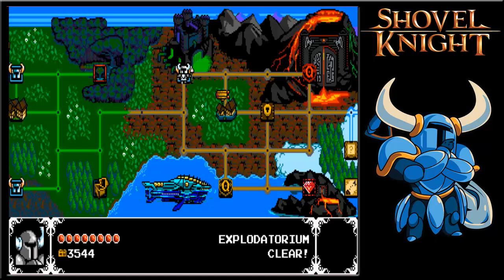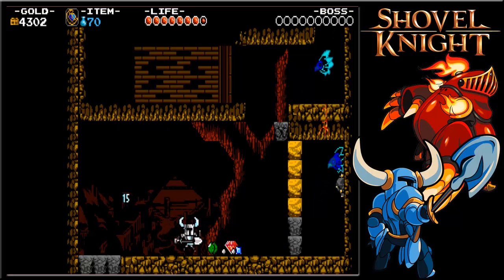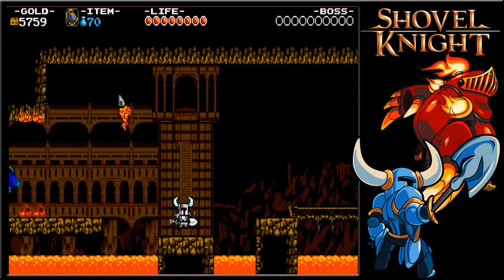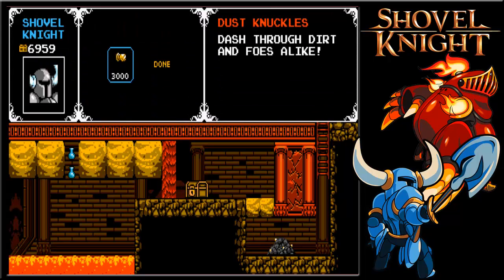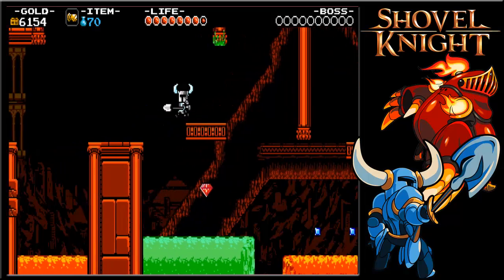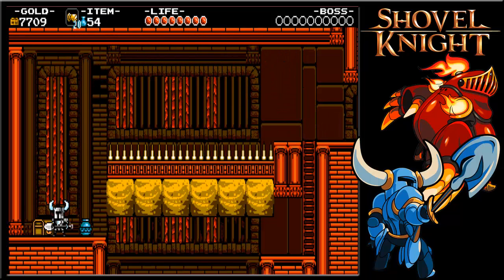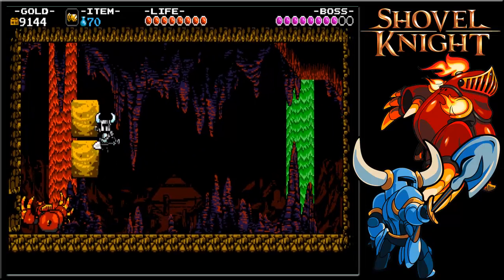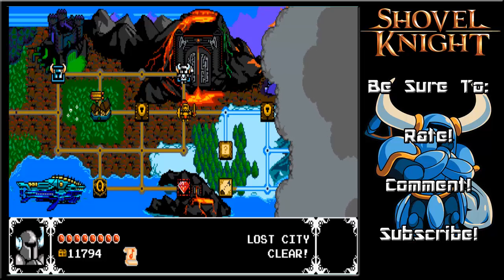[LP] Shovel Knight (Part 7: Can You Dig It?)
Mole Knight must think he's the big dog when it comes to diggin; stuff - Time to show him who the master really is!

HUGE thanks to viewer Zakyle for gifting me this game, and showing that the fastest way to get me to cover a game is to ensure I never had to pay for it!

Game: Shovel Knight
Console: PC (Steam)
Players: SpiralSigil (Player)